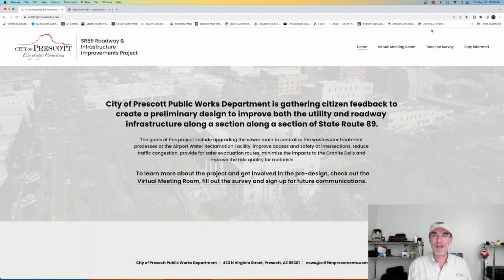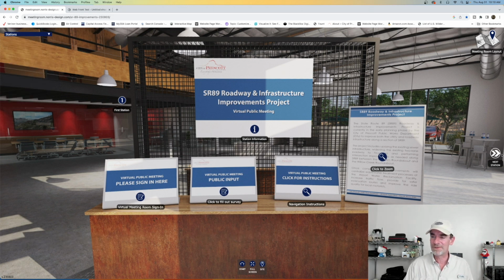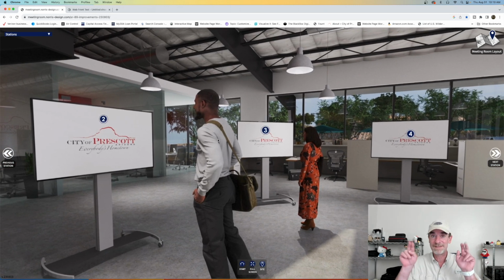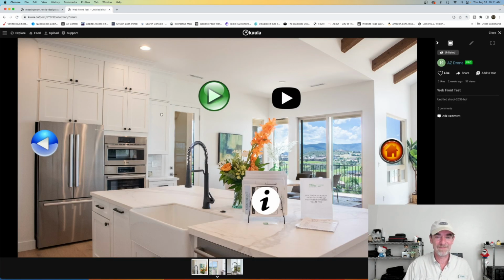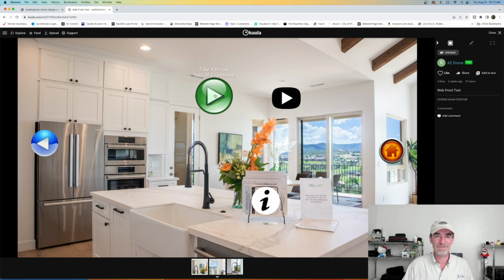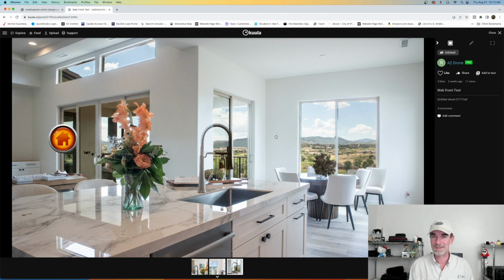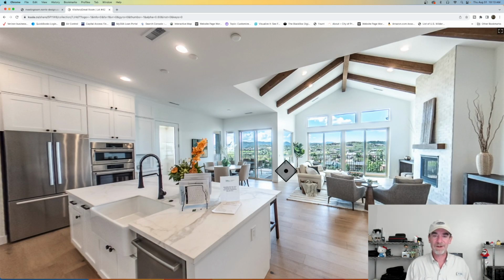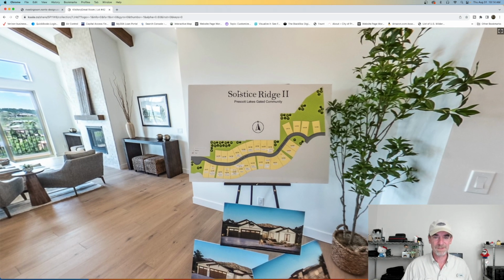Create Cool Online Presentations With 360 Viewers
360 Images and tours are valuable to many people working in Real Estate.  Many 360 viewers offer support beyond just a home walk through.  As a matter of fact, you can create cool online presentations with 360 views.  Just one more way to wow your drone clients!